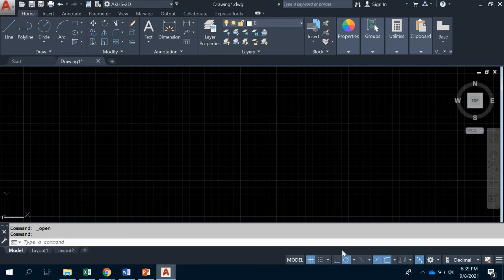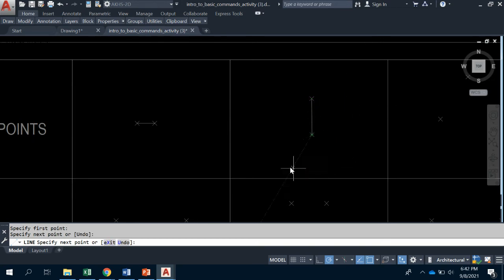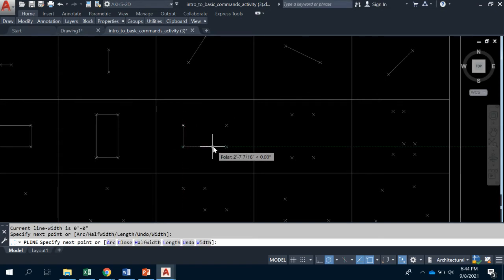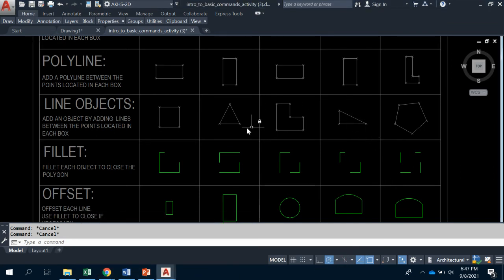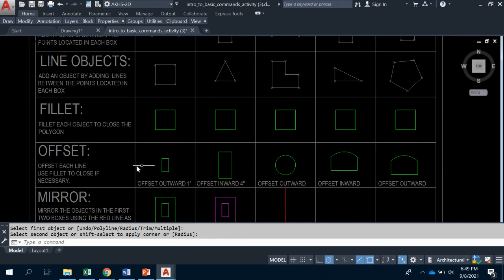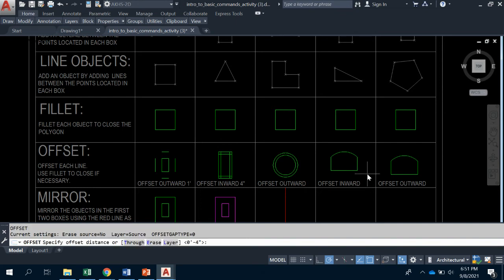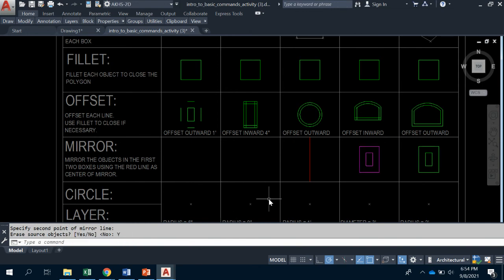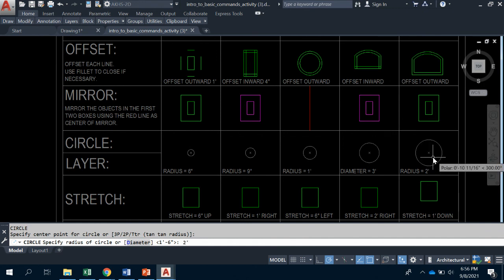Intro to CAD Commands Part 1